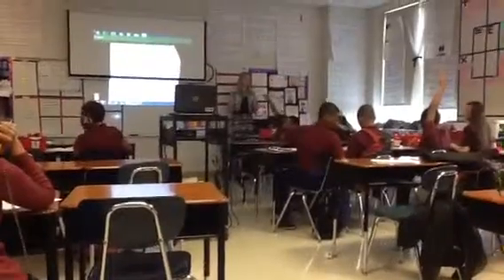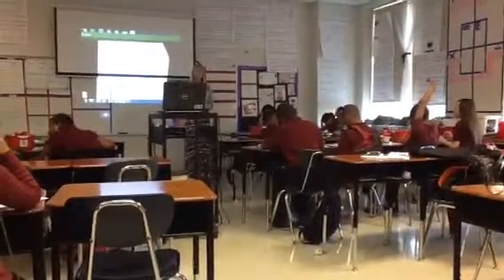Rogers math proportions part II